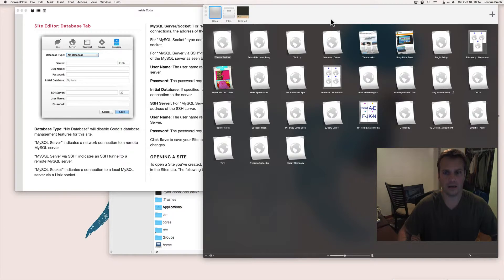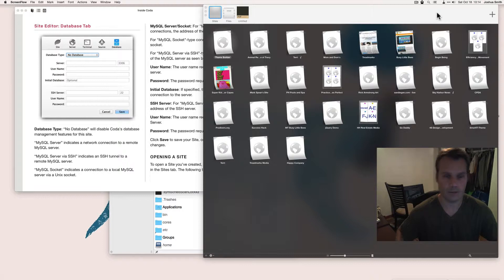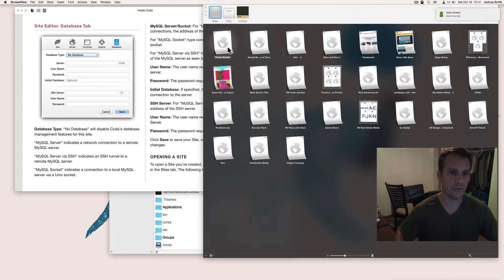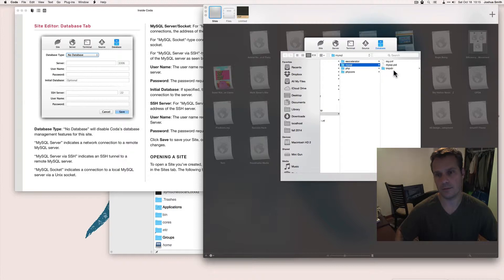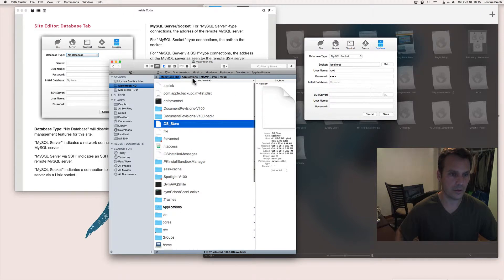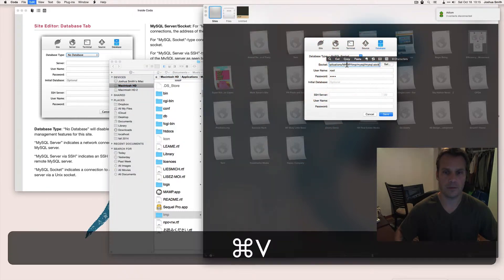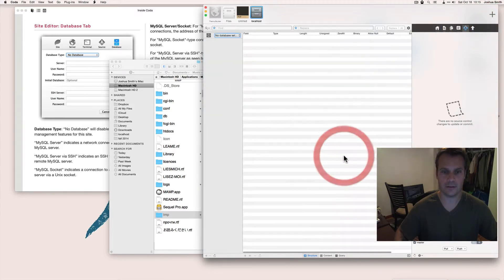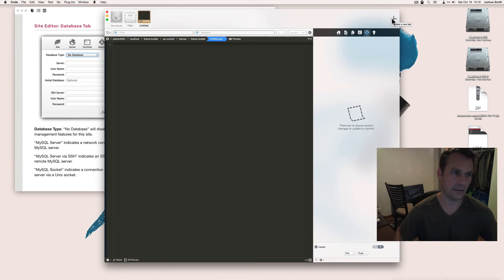Connect to Database on Coda 2.*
Tutorial on what files to point your Mac OS X terminal to in order to find the correct files for Database features of Coda. Copy and paste the file path from Finder. In this tutorial I am using Mac OS X 10.10 and Coda 2.5, with MAMP Pro